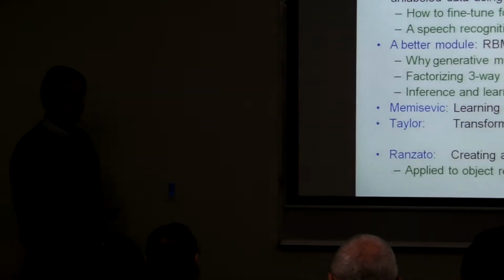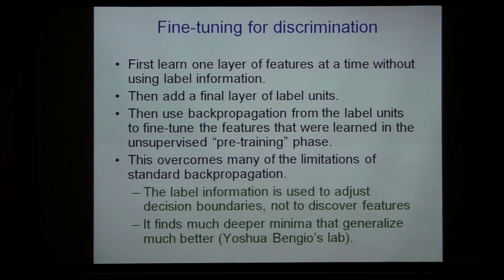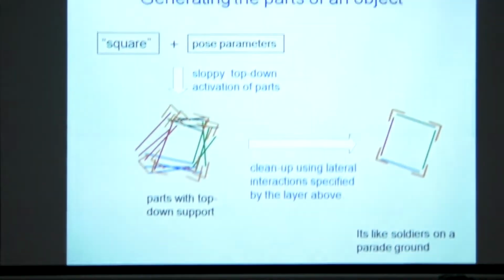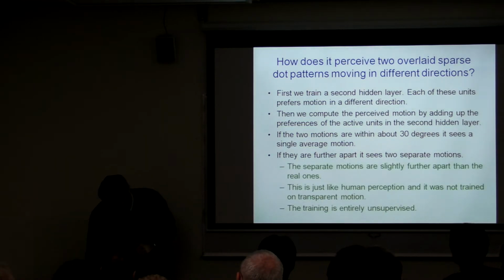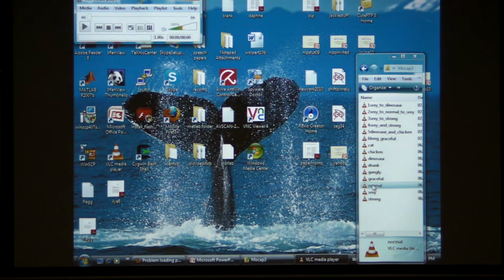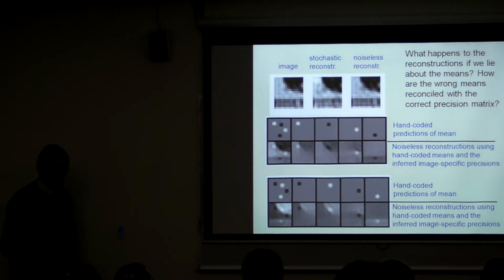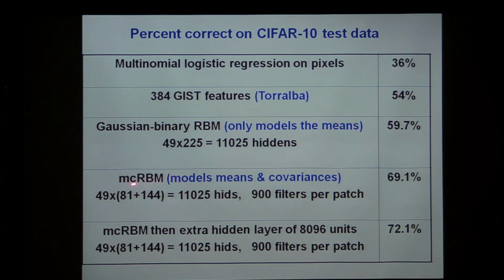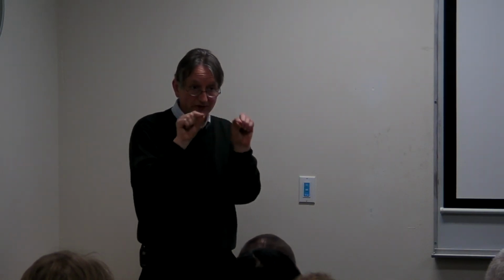Deep Learning with Multiplicative Interactions | Geoffrey Hinton [2010]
Talk by Geoffrey Hinton, University of Toronto and Canadian Institute for Advanced Research. Given to the Redwood Center for Theoretical Neuroscience on March 22, 2010.

Abstract.
Deep networks can be learned efficiently from unlabeled data. The layers of representation are learned one at a time using a simple learning module that has only one layer of latent variables. The values of the latent variables of one module form the data for training the next module. The most commonly used modules are Restricted Boltzmann Machines or autoencoders with a sparsity penalty on the hidden activities. Although deep networks have been quite successful for tasks such as object recognition, information retrieval, and modeling motion capture data, the simple learning modules do not have multiplicative interactions which are very useful for some types of data.

The talk will show how a third-order energy function can be factorized to yield a simple learning module that retains advantageous properties of a Restricted Boltzmann Machine such as very simple exact inference and a very simple learning rule based on pair-wise statistics. The new module has a structure that is very similar to the simple cell/complex cell hierarchy that is found in visual cortex. The multiplicative interactions are useful for modeling images, image transformations, and different styles of human walking.